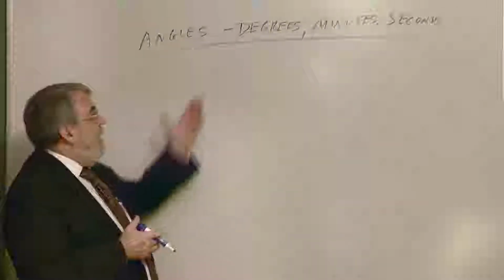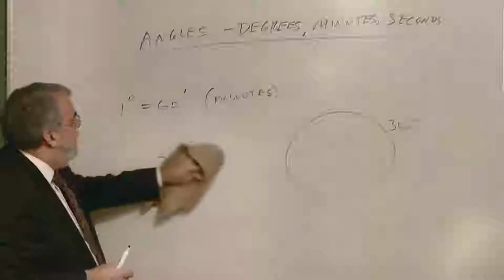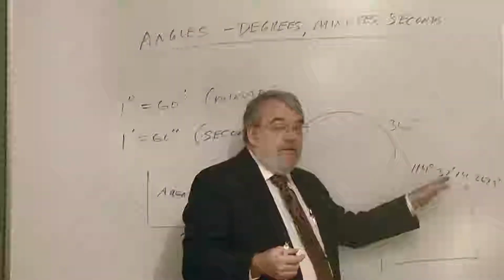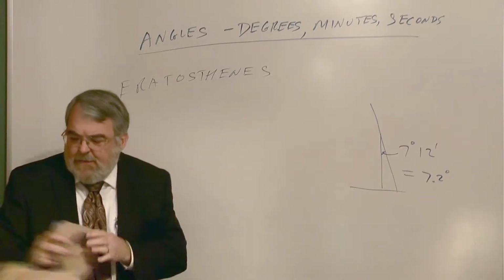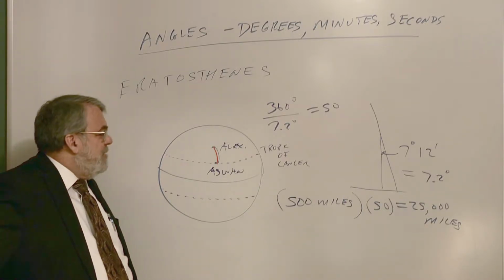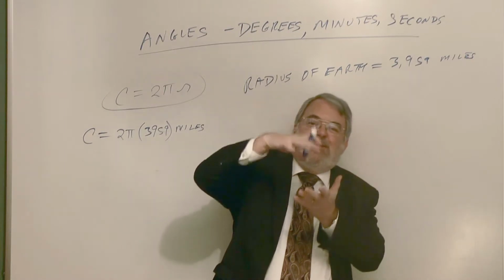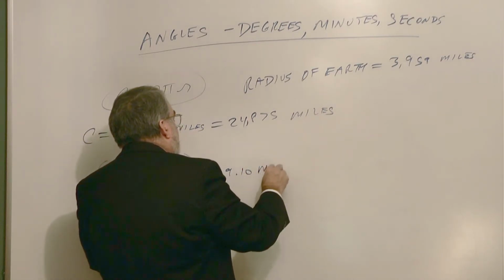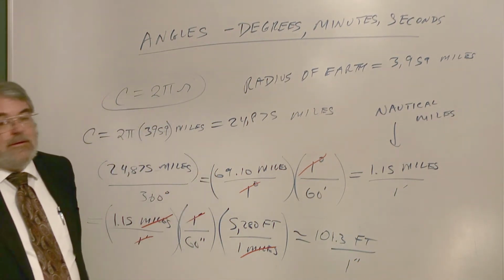Degrees, Minutes, Seconds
College Trigonometry        Chapter 1, Topic 2—Degrees, Minutes, Seconds

There are several ways angles are measured.  In this video we explore degrees split up into its traditional smaller components, minutes and seconds.  Some history is given along with applying this to the size of the Earth.

for all videos and information on taking this as an online course.